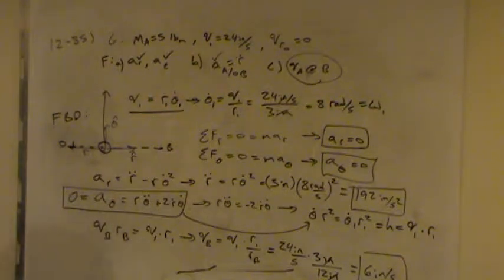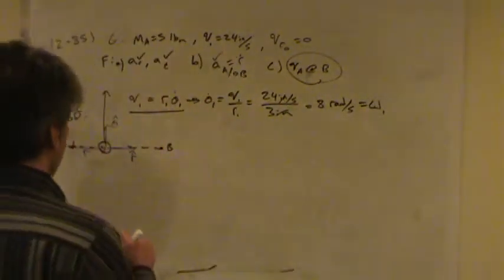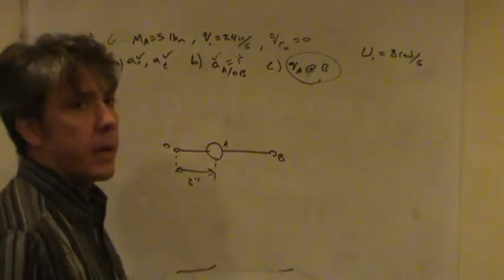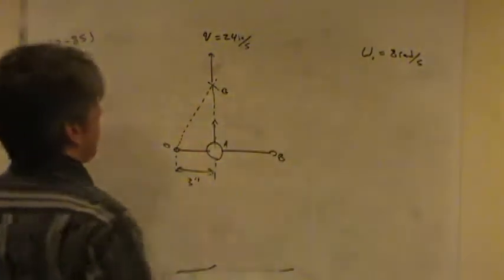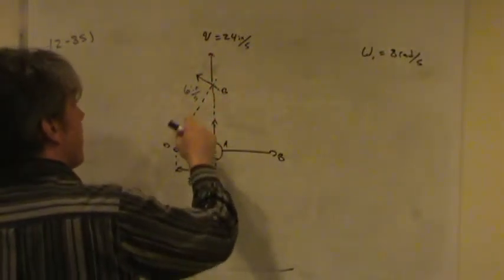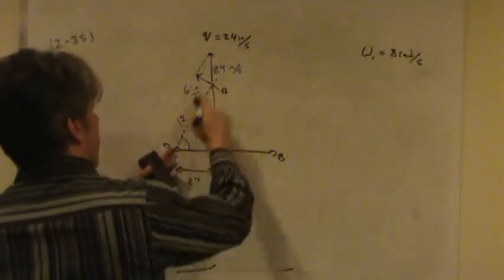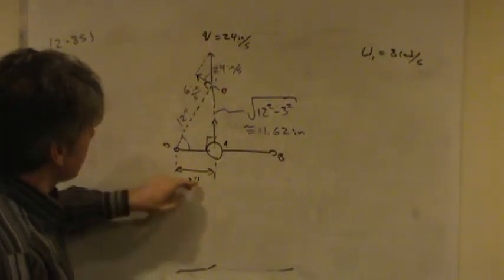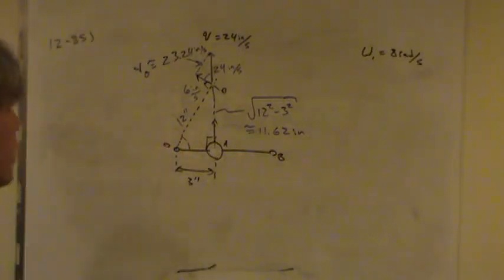MET 213 12 85 extended